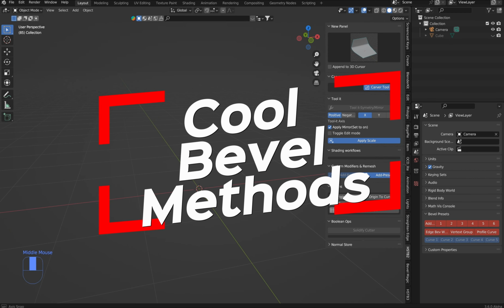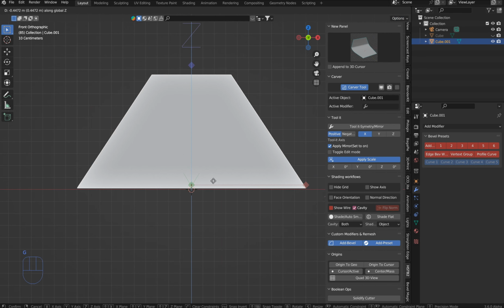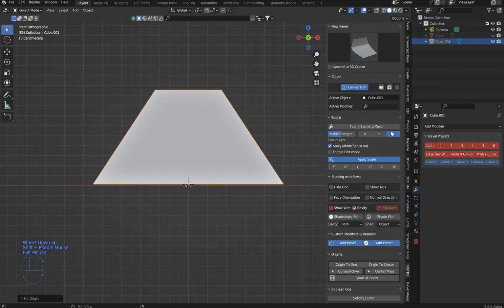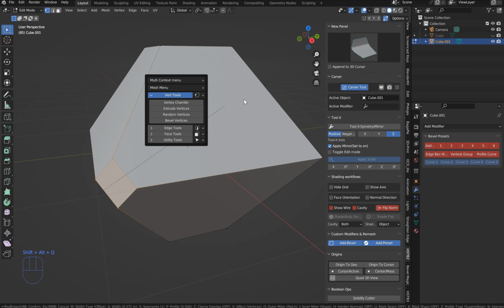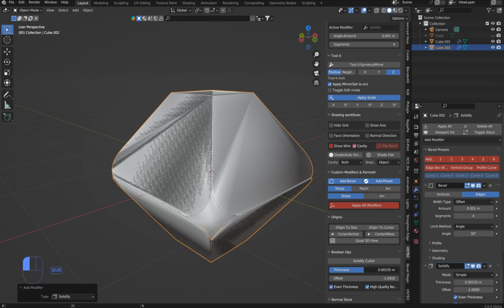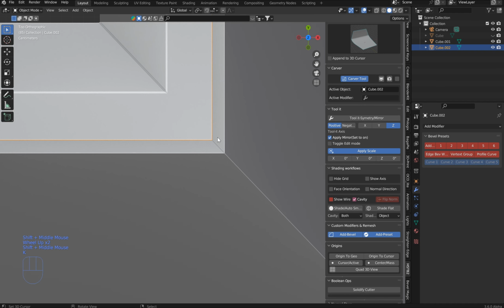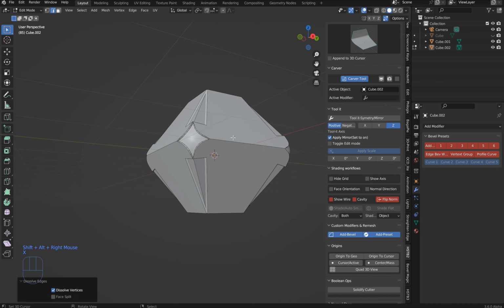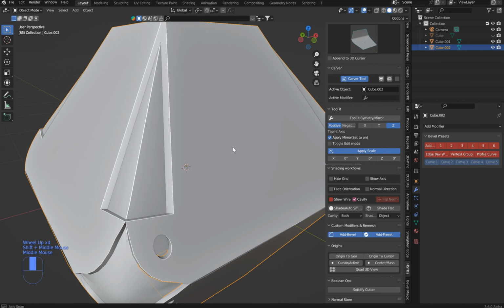Bevel & origin modeling mothods for details in Blender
Let's bevel verts edges and faces the easy way.